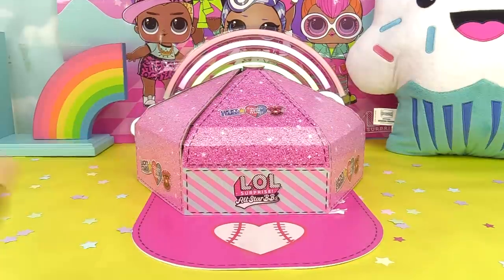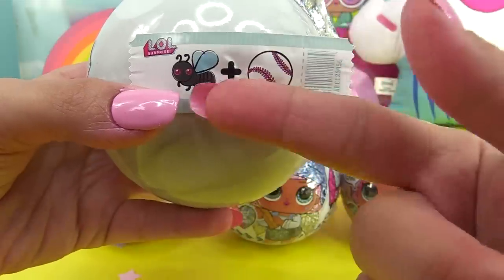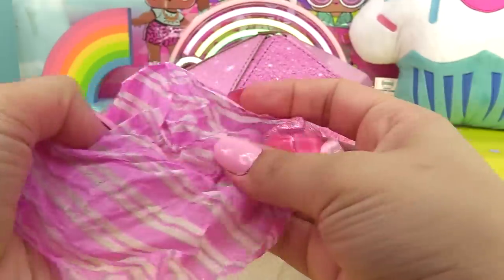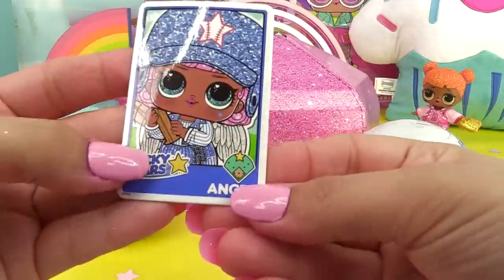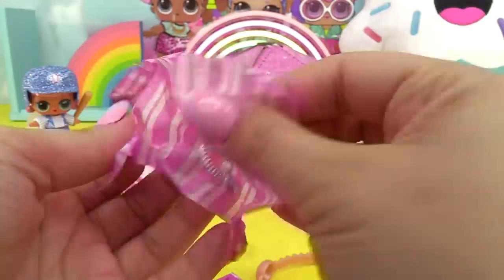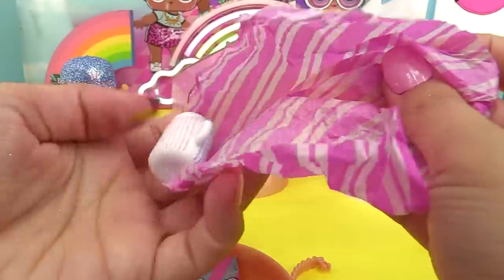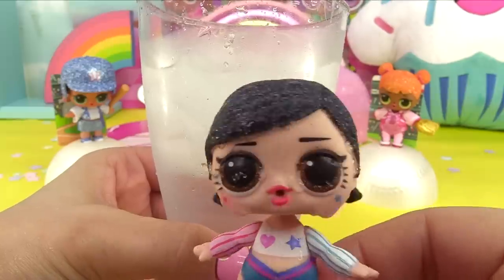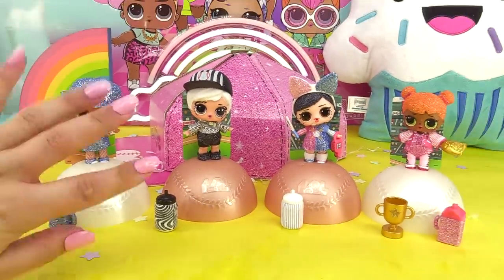LOL Surprise All Star BBs Lucky Stars VS Heart Breakers Unboxing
We get to check out some of the brand new LOL Surprise All Star BBs today!!! Thanks MGA Entertainment for sending these out for free! 😁